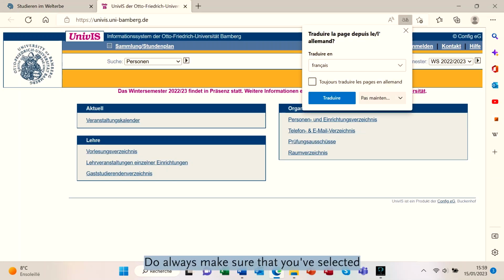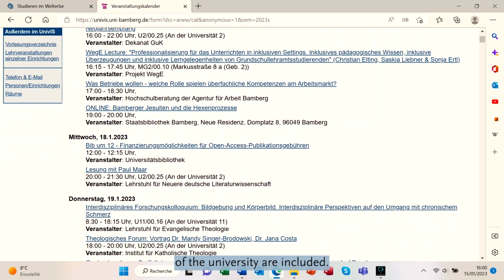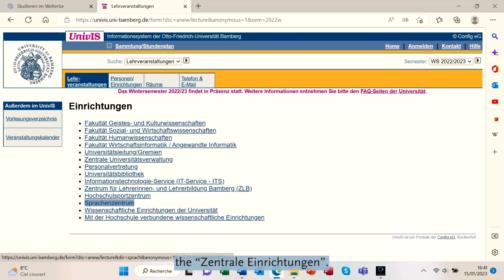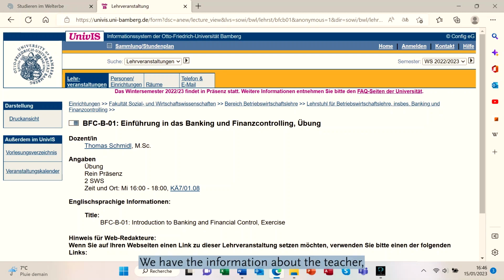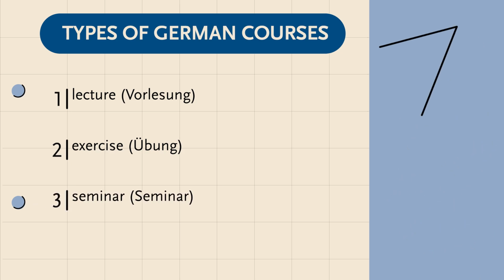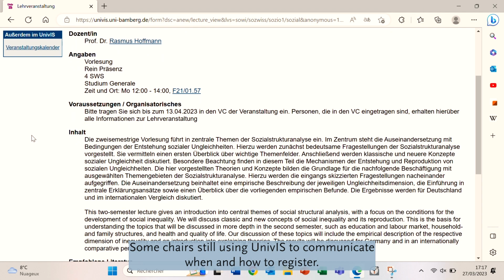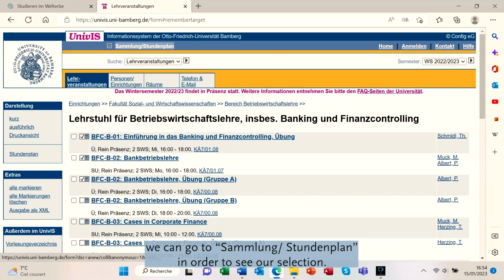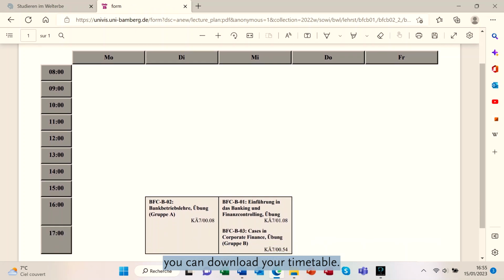UNI COACH 10 – how to use UnivIS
UniVis is a database of the University of Bamberg, where you can find all contact data, room numbers, but also the course catalog. Student Albane shows you in UNI COACH 10 how to use this tool...

UniVis ist eine Datenbank der Universität Bamberg, in der Ihr alle Kontaktdaten, Raumnummern, aber auch das Vorlesungsverzeichnis findet. Studentin Albane zeigt Euch in UNI COACH 10, wie Ihr dieses Tool benutzt…